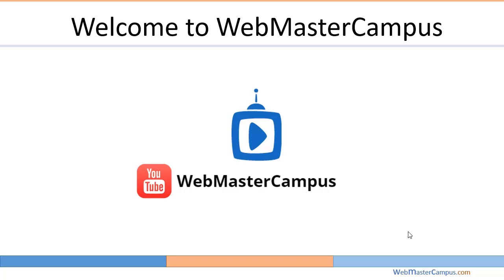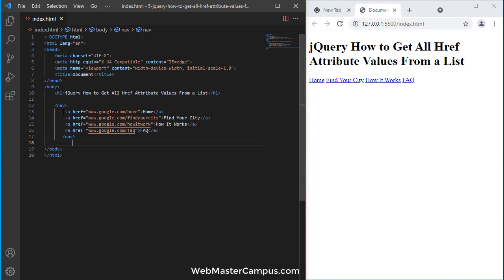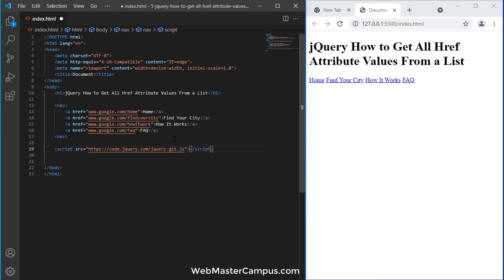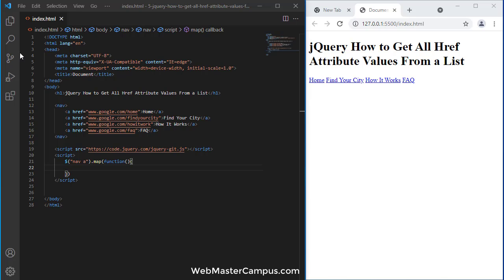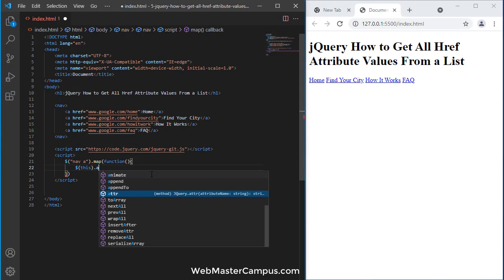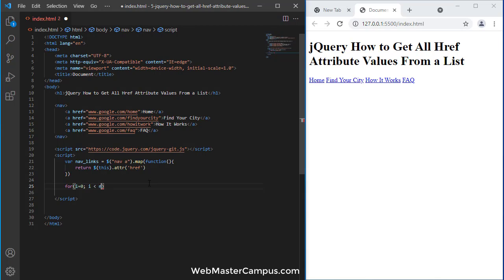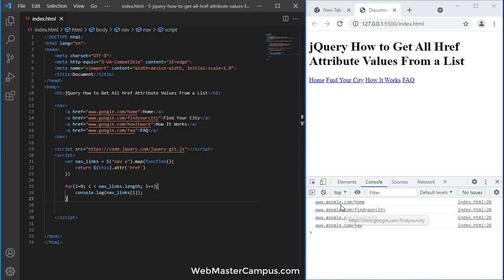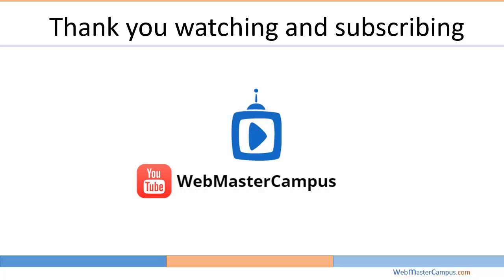jquery how to get all href attribute values from a list